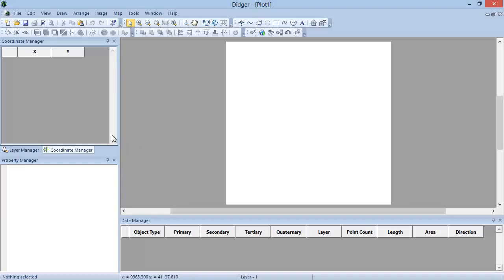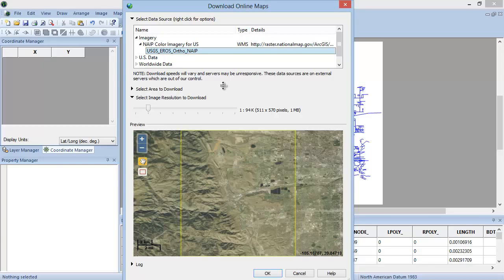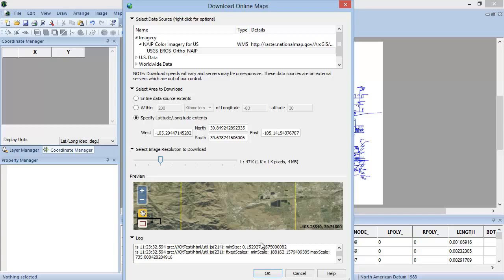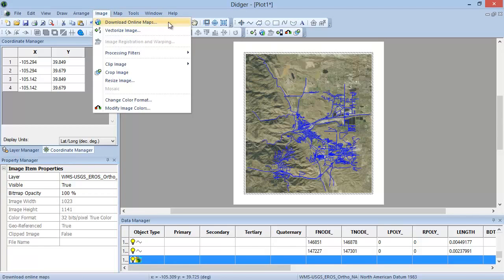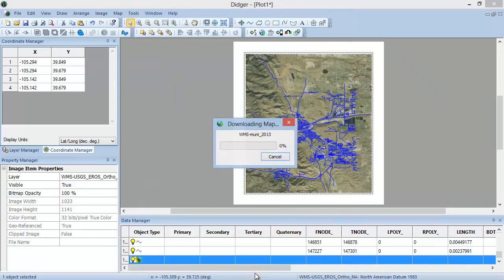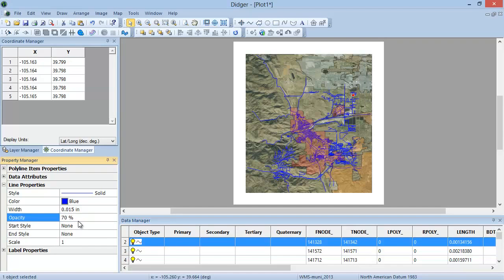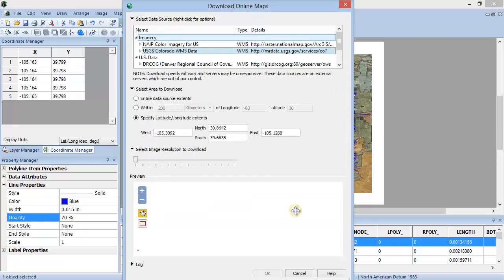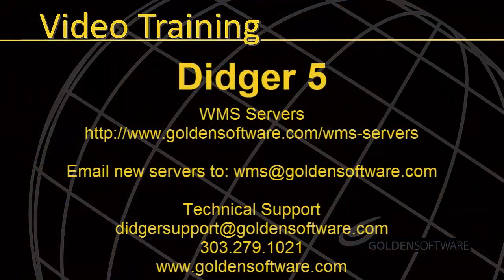Didger 5 - pobieranie map WMS